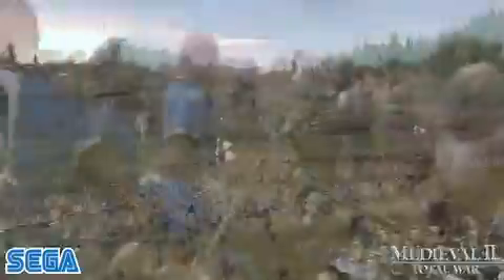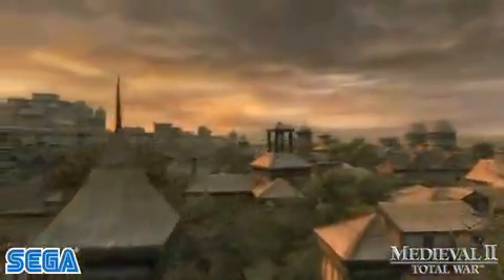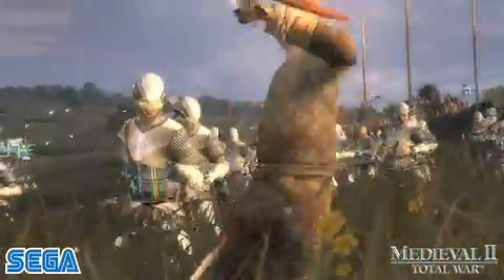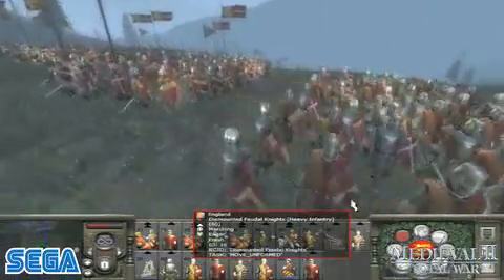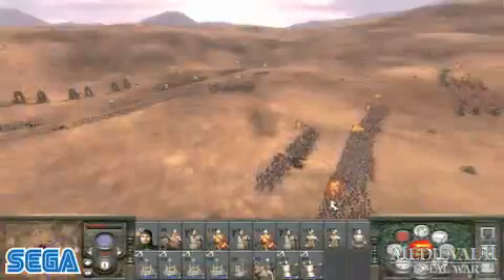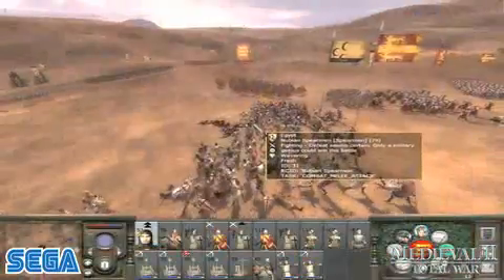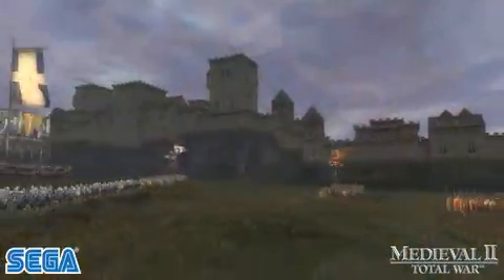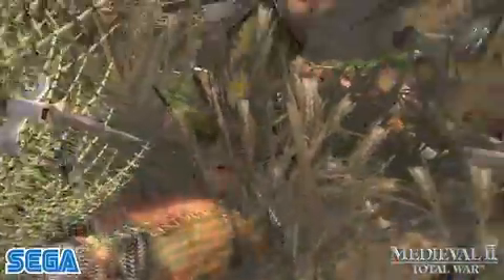Medieval 2: Total War- Battlefield Tactics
battlefield tactics for medieval 2 total war. this chapter 6